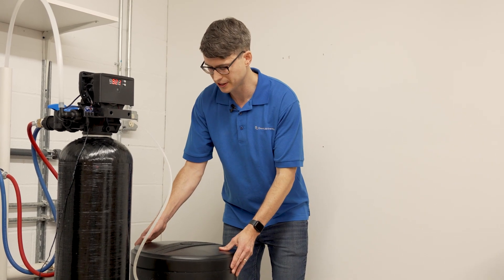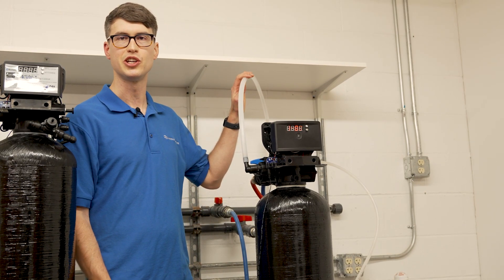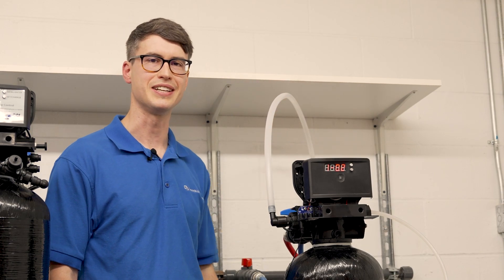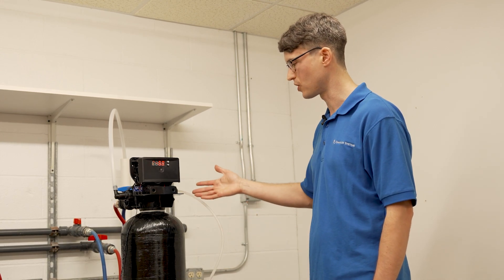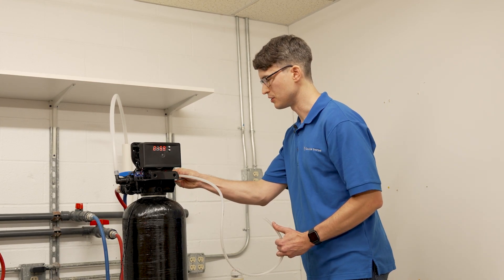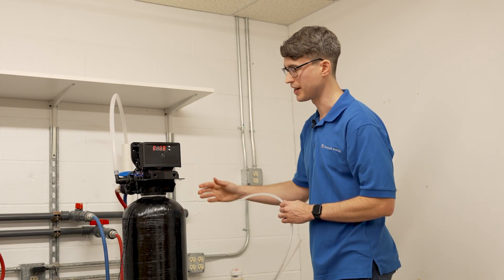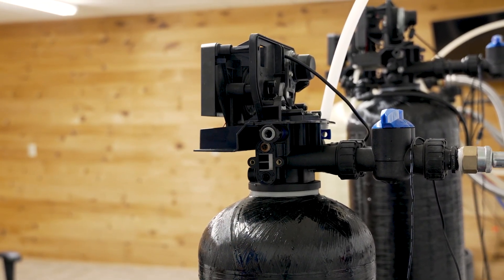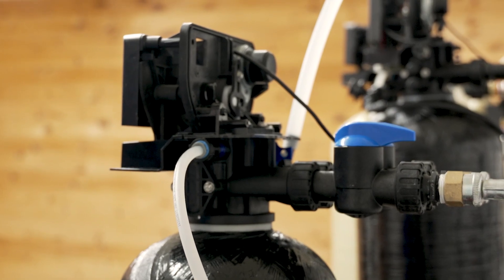CSI Signature 3 Water Softener Brine Draw Troubleshooting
How to check for brine draw and clean the injector and screen in a water softener control valve.

Is your softener no longer softening your water? Or maybe you have noticed that it is not using salt like it used to.  Or you may have looked into your brine tank and found it to be completely full of water.  In any kind of water softener, these are all common symptoms of a brine-draw-related problem.  This video will should you how to troubleshoot this type of issue.